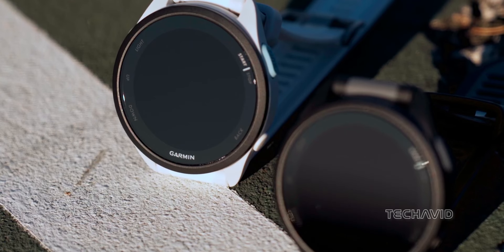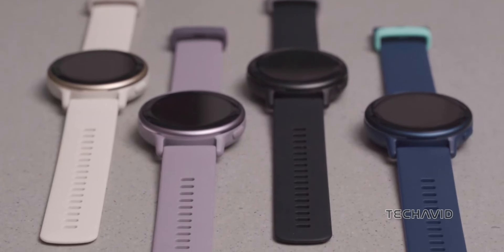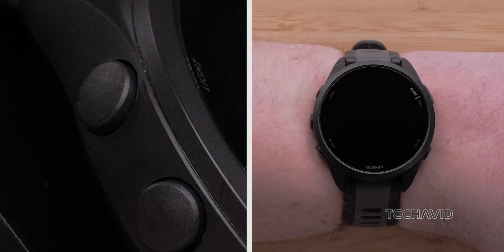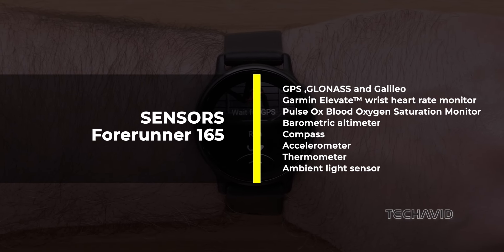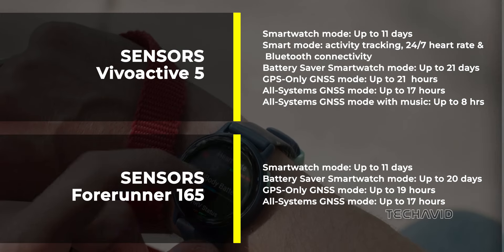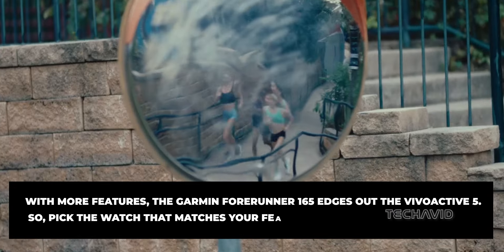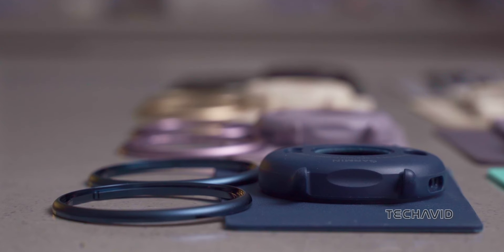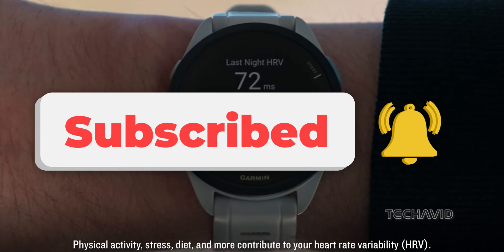Garmin Forerunner 165 vs Vivoactive 5: The Budget Watch Showdown.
Are you torn between the Garmin Forerunner 165 and the Vivoactive 5? Watch this video to find out which one suits your lifestyle and fitness needs best! We'll compare their features, designs, and functionalities to help you make an informed decision."

Questions:
    Which watch offers more advanced health monitoring features?
    What distinguishes the design of the Forerunner 165 from the Vivoactive 5?
    How does the battery life of the two watches compare?
    What extra sensor does the Forerunner 165 include?
    Which watch provides a wider range of color options?